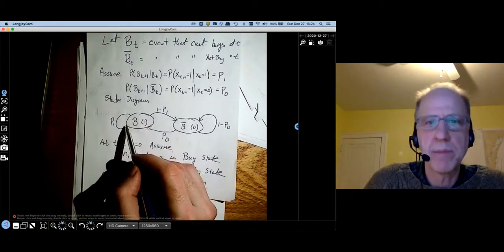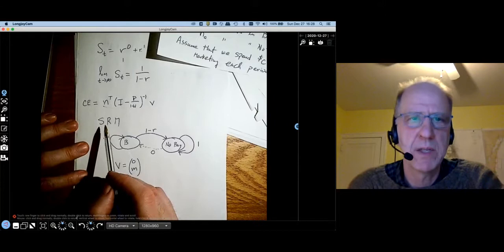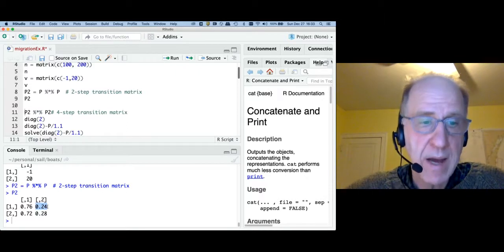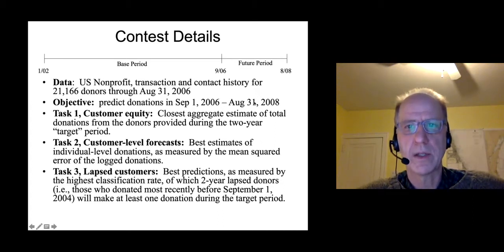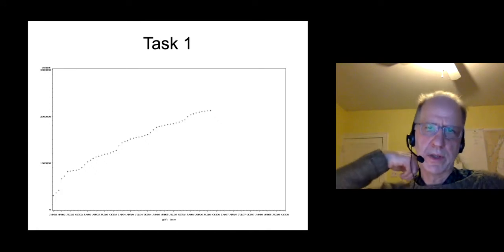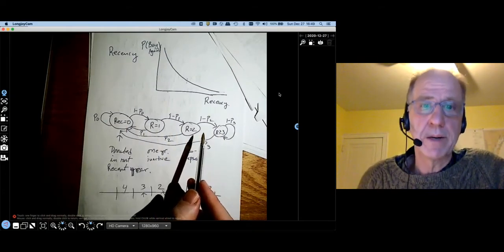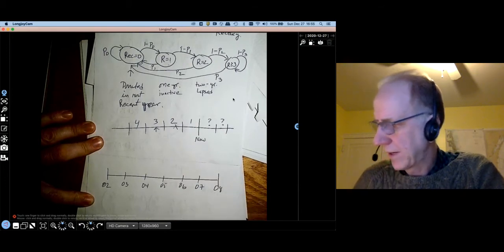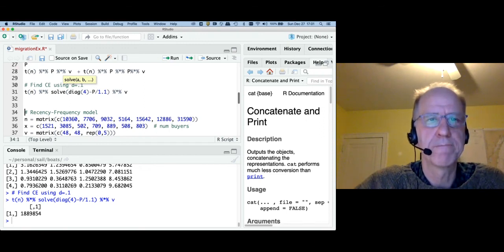9 Migration model lifetime value applications part 1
Examples of how to apply the migration model (Markov chain) for estimating customer lifetime value